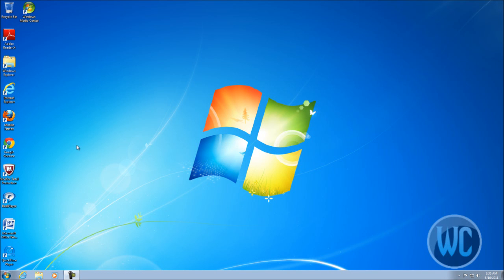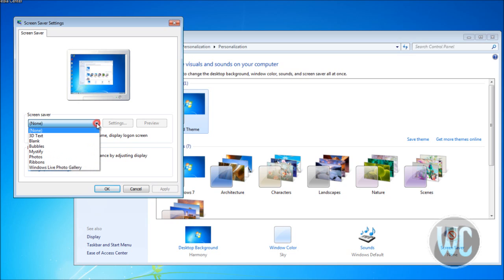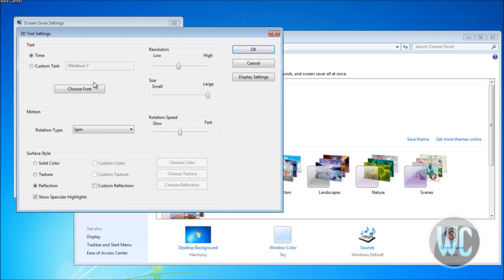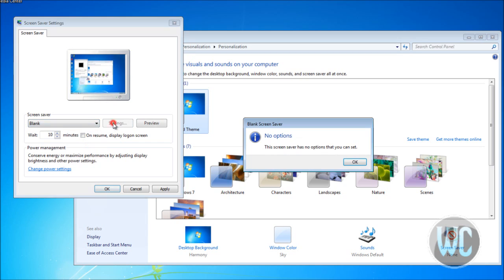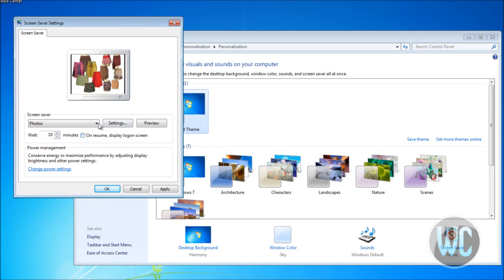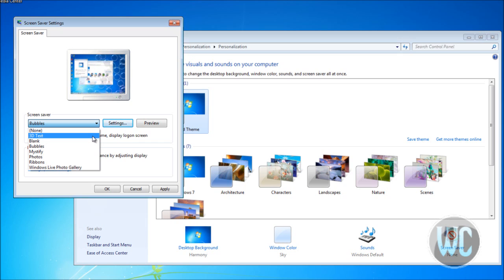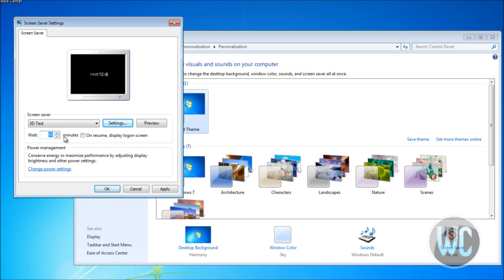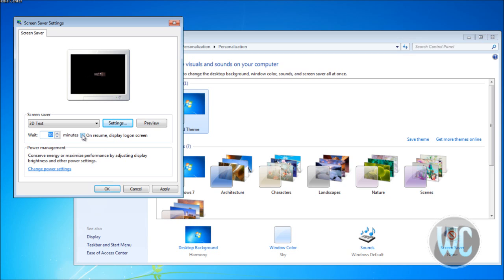Windows 7 - Change or Adjust Screen Saver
Windows 7 tips and tricks on turning on or adjusting your screen saver settings.